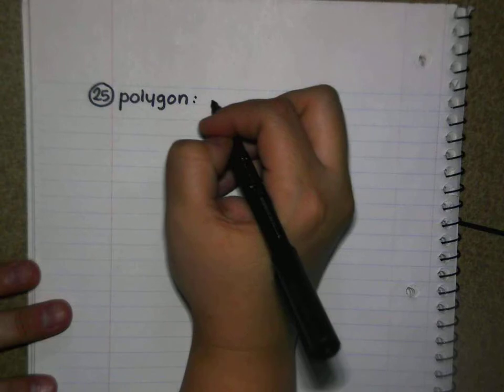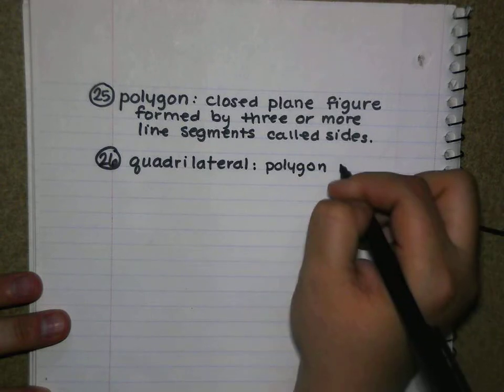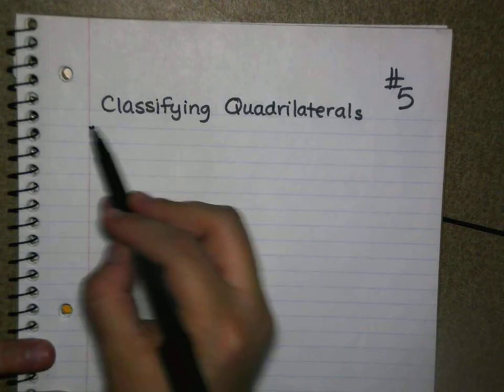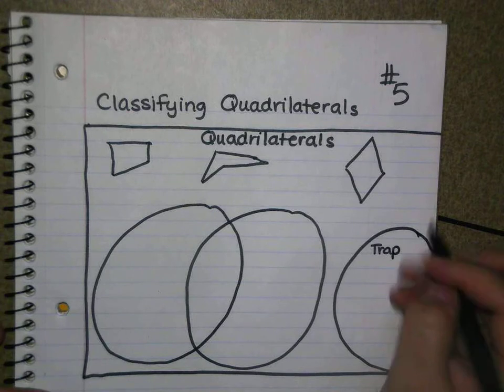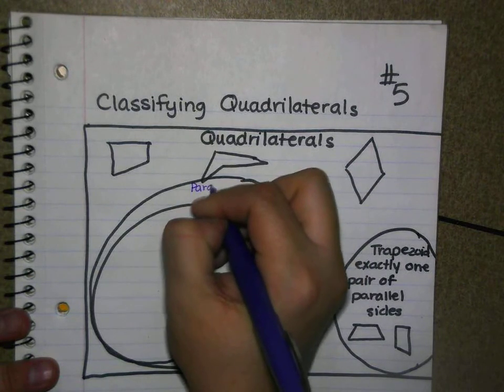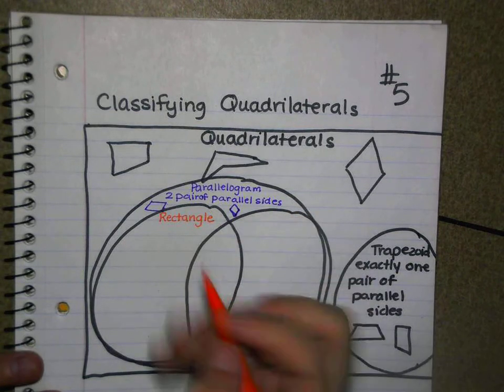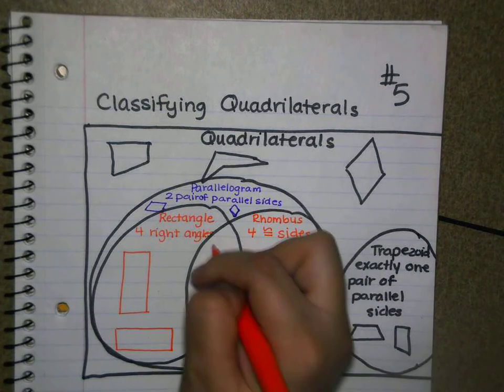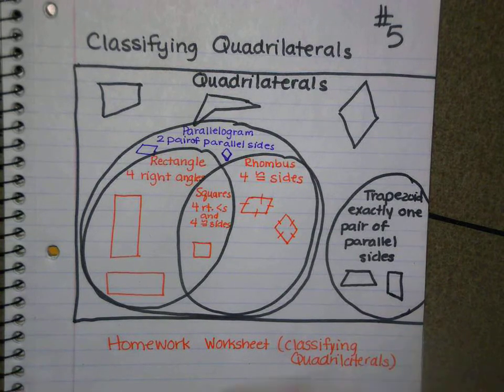7th grade Item #5 classifying quadrilaterals 1 of 1